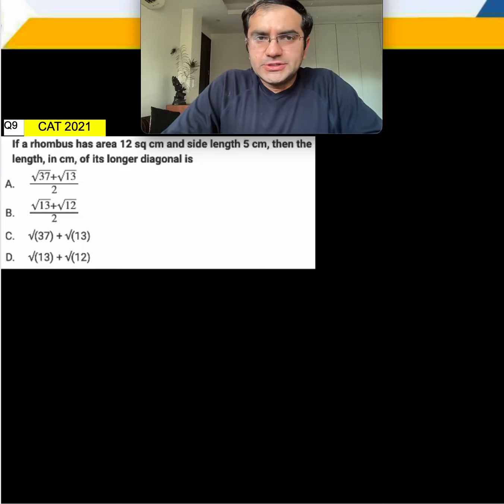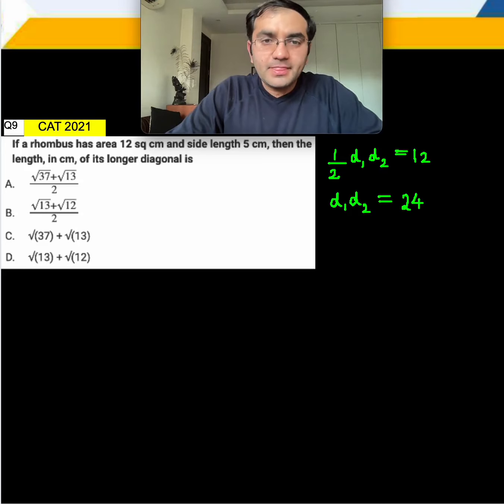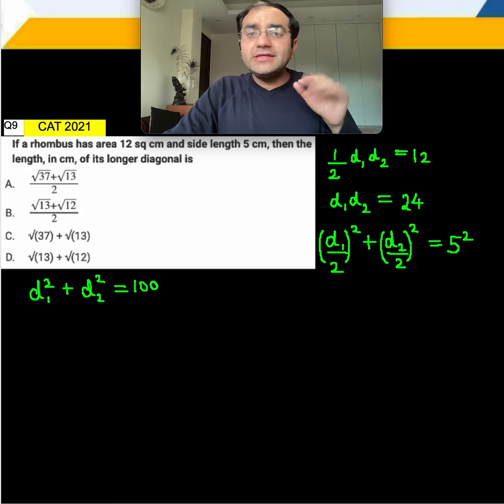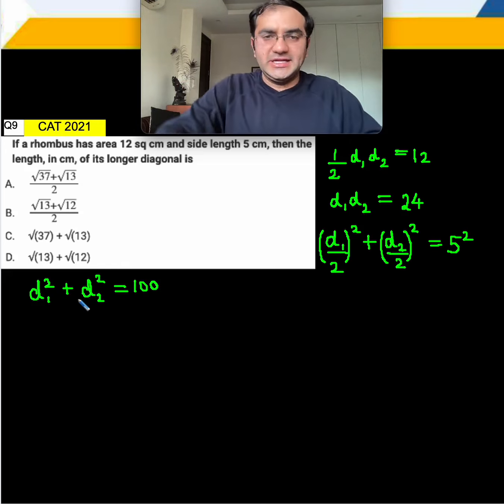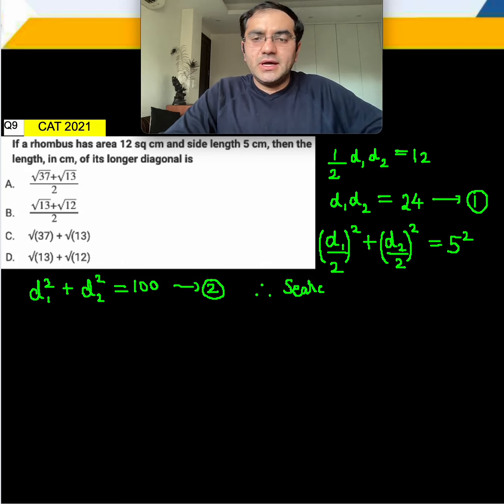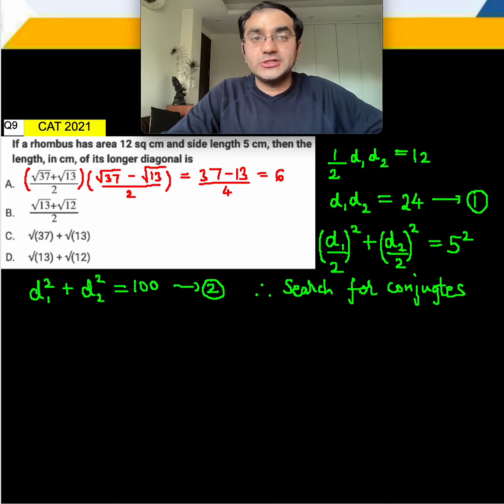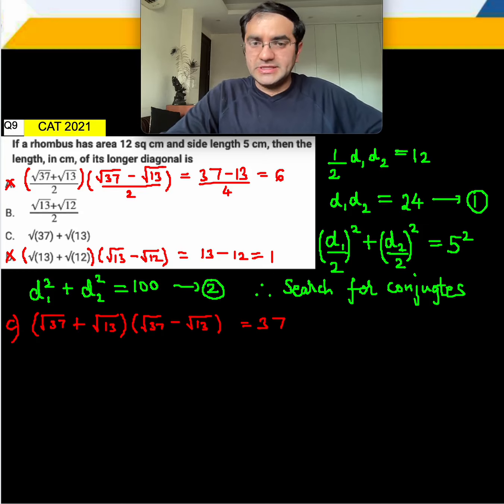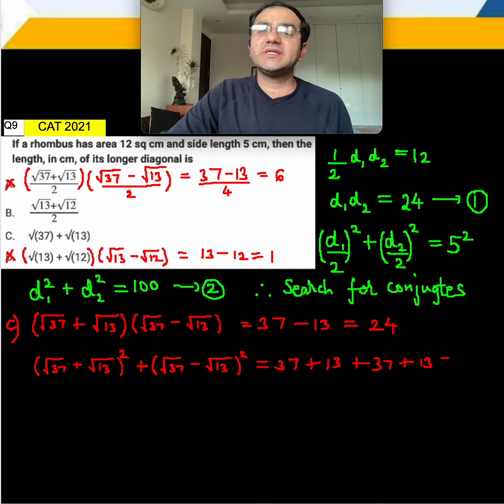Q9-CAT 2021 QA Slot2 | Geometry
If a rhombus has area 12 sq cm and side length 5 cm, then the length, in cm, of its longer diagonal is